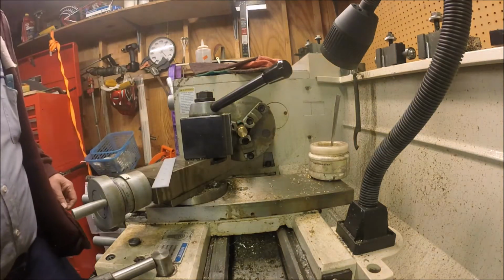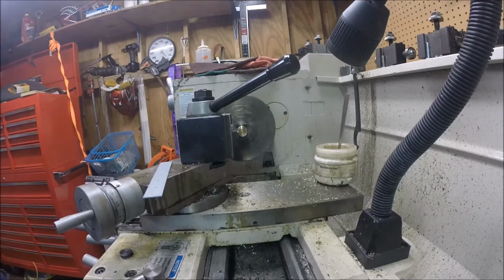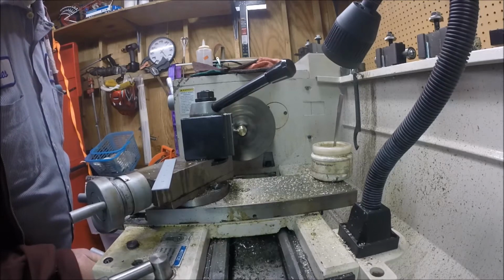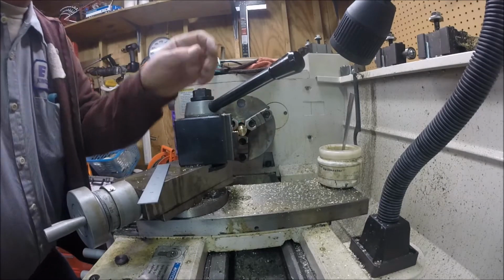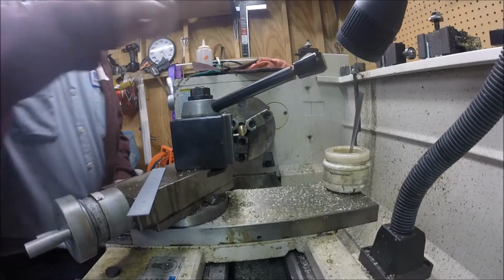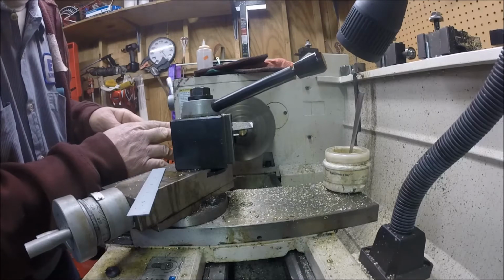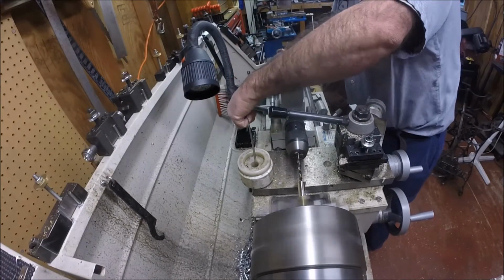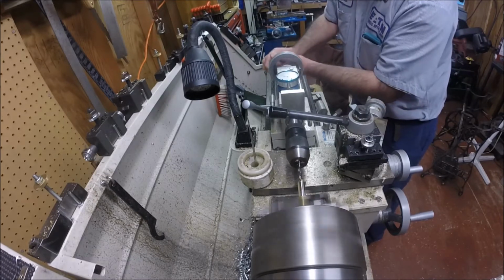More phone stand efforts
Still working on homemade phone stands. This was a gift but didn't work out. I made some brass stand offs to raise the phone higher in the stand, but still needs a little more. Enjoy